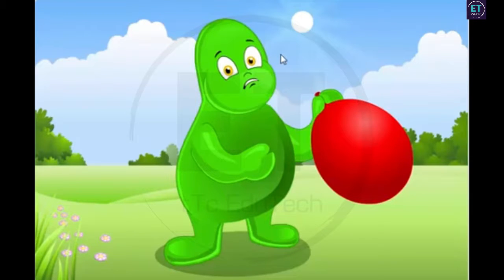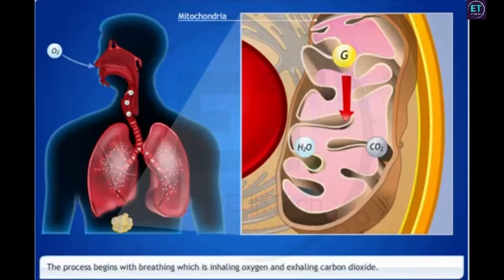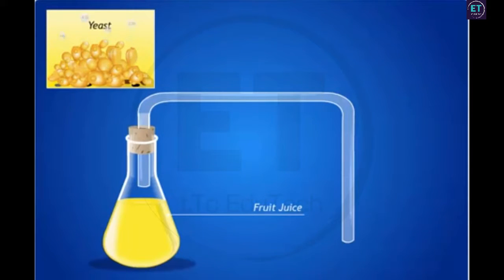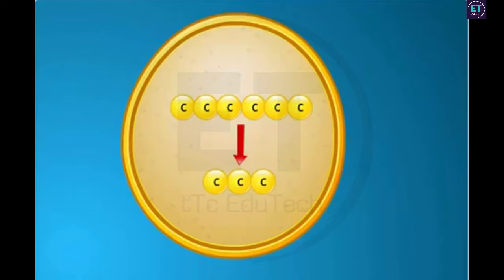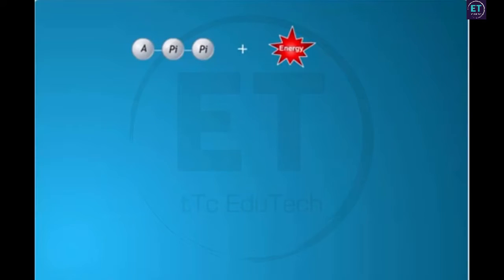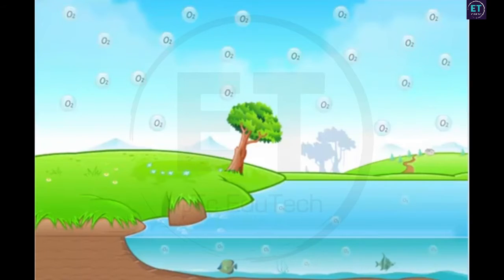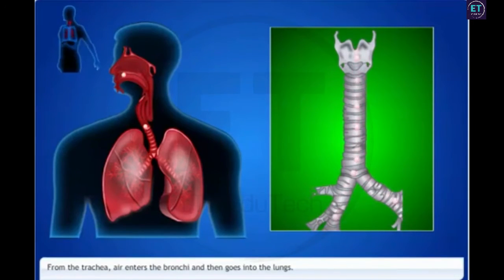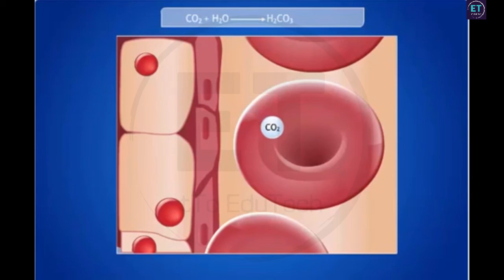CBSE Class 10 Science || Life Processes - 3 || Respiration